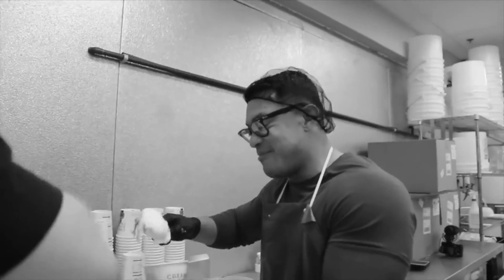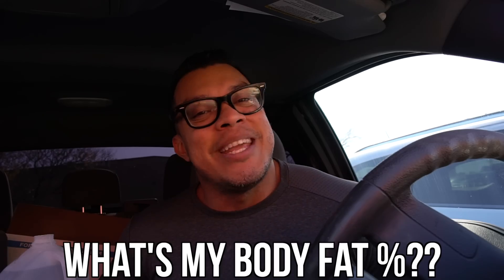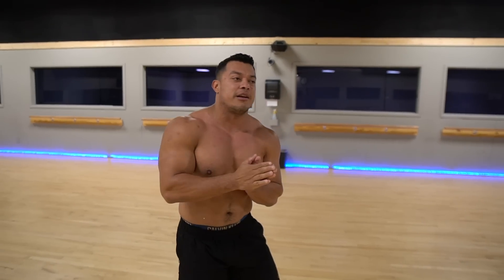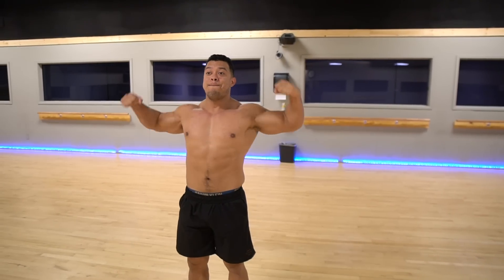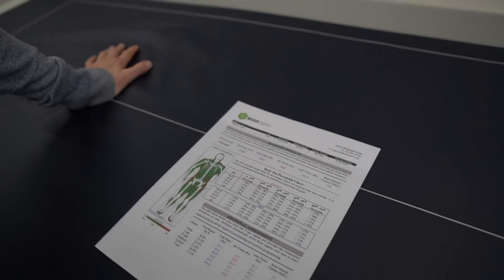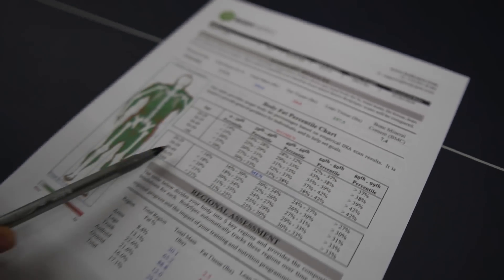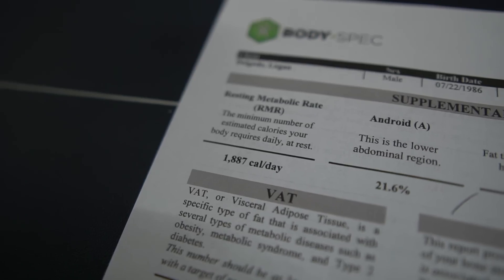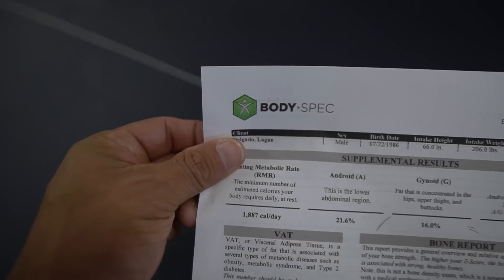The Keto Cut | Ep. 3 | I LET MYSELF GO...